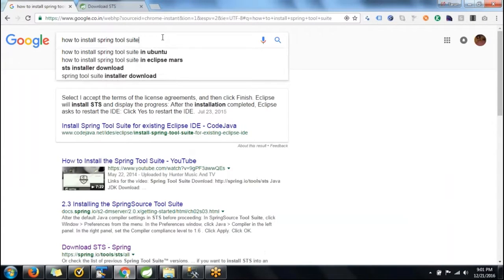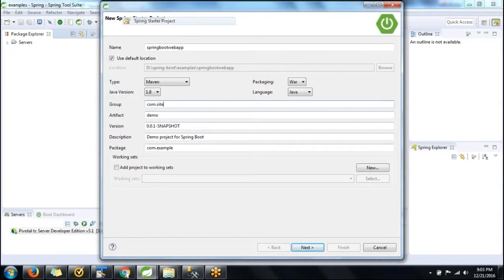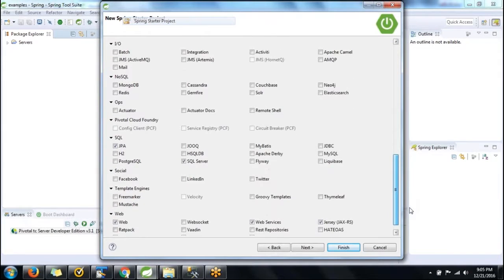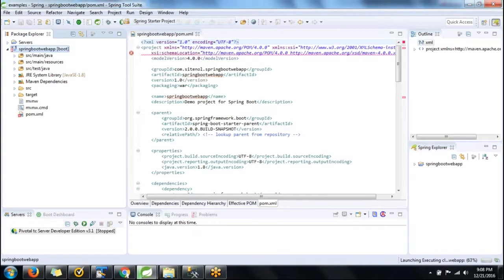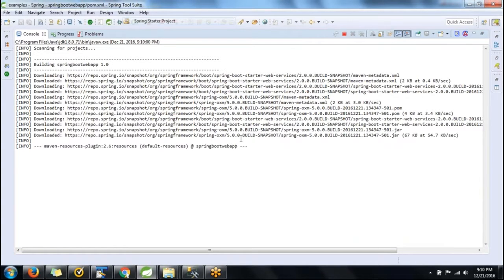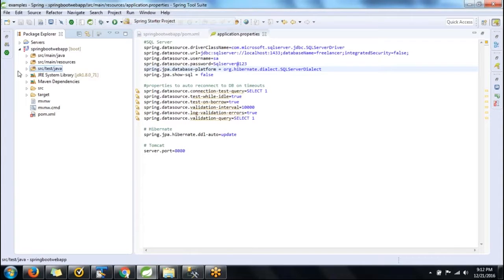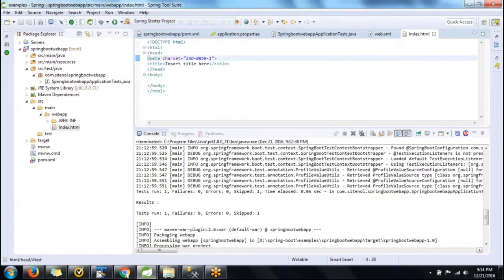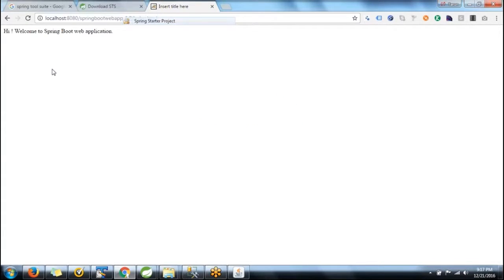Spring Boot example jdk sql server error resolved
This is a step by step guide to create a spring boot web application. Tutorial is showing ways to add dependencies in Spring Tool Suite IDE. Also resolving JDK compilation error in Spring Tool Suite.